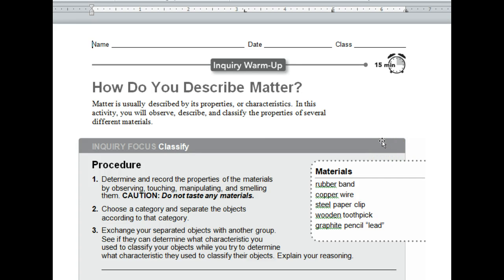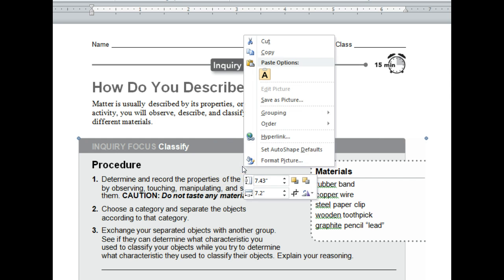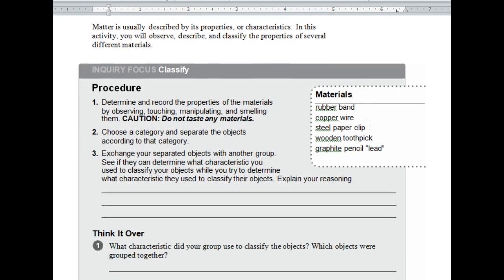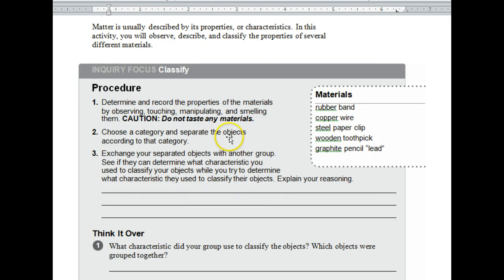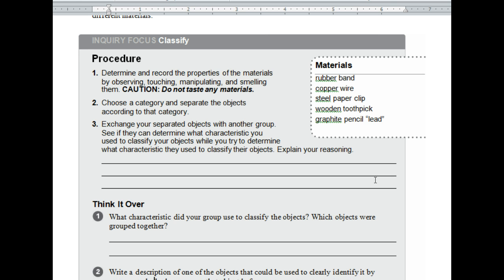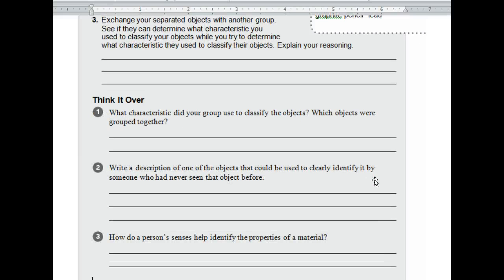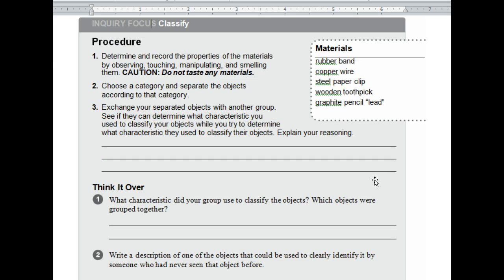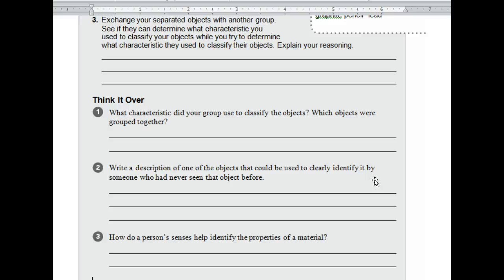How Do You Describe Matter?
Inquiry Warm Up Chapter 1 Lesson 1